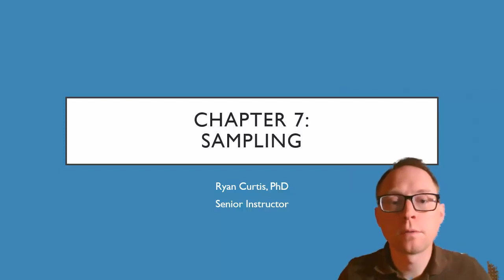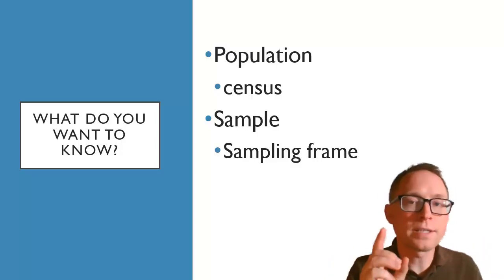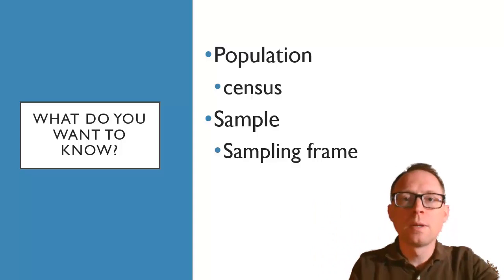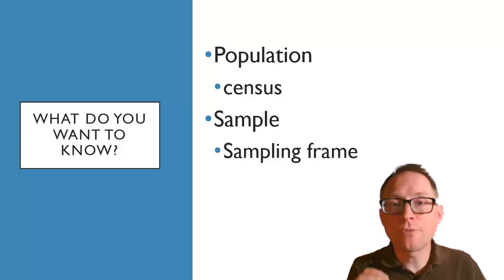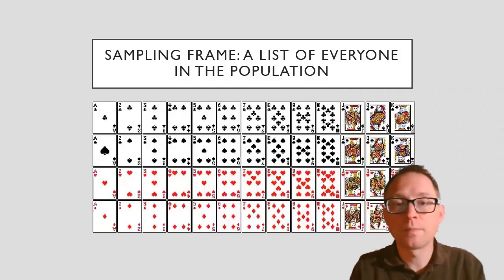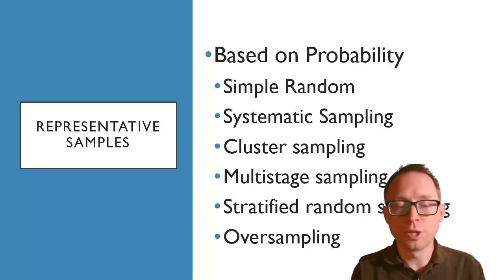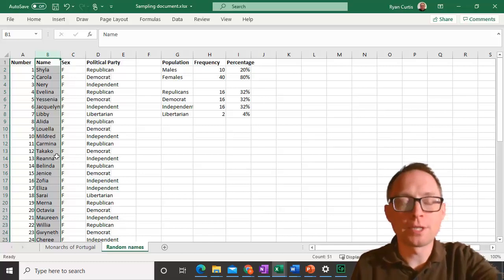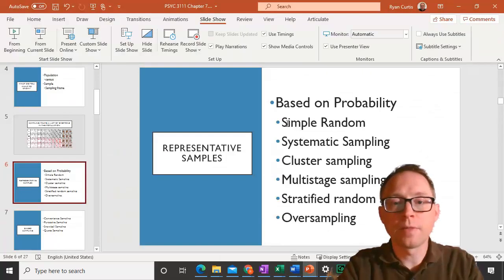PSYC 3111 Chapter 7 Part 1a